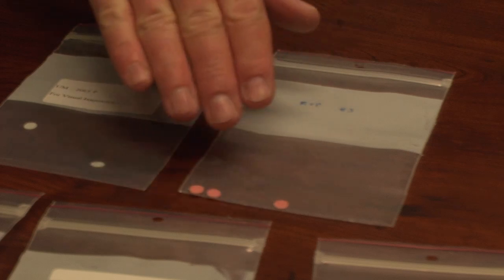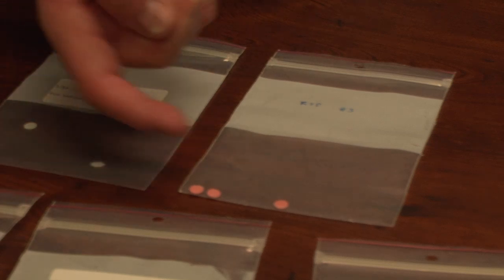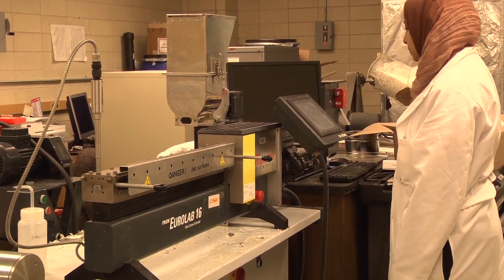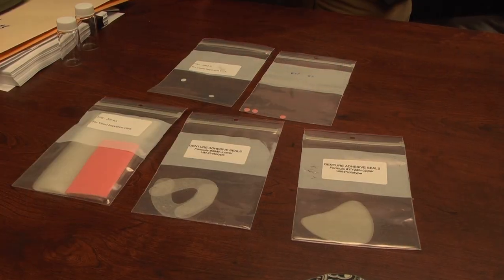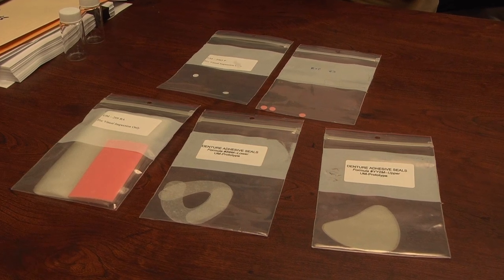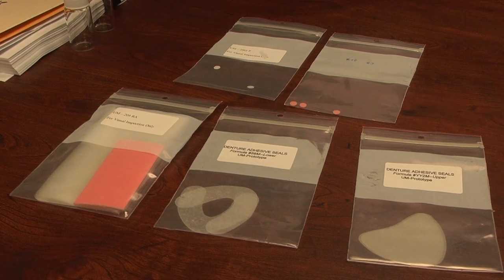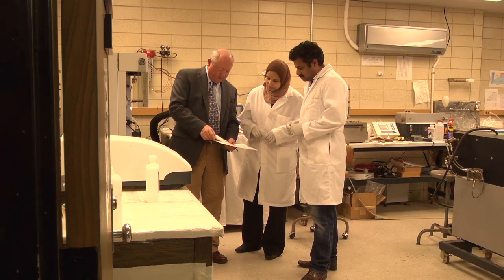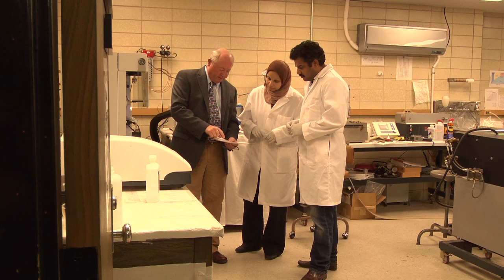Unique THC Patch Research at Ole Miss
An innovative delivery method for tetrahydrocannabinol, the main psychoactive constituent of Cannabis, is being developed at the University of Mississippi.

Research reported in this release was supported by the NIH's NIGMS IDeA program under award number P20GM104932. The content is solely the responsibility of the author and does not necessarily represent the official views of the NIH.

Video by Mary Stanton.